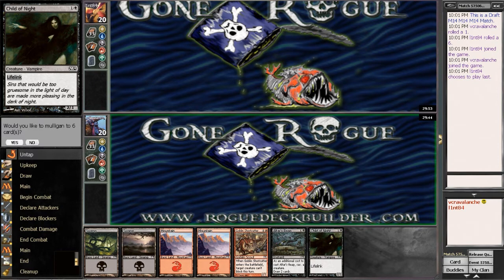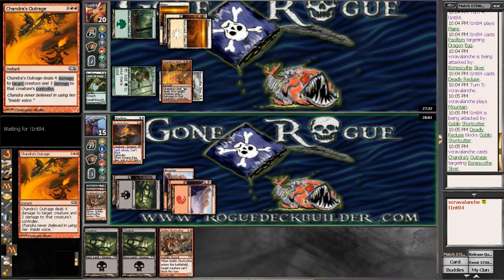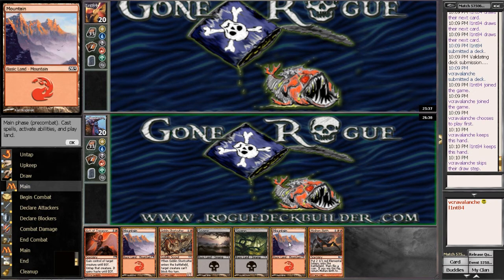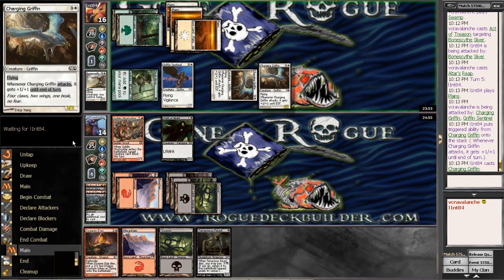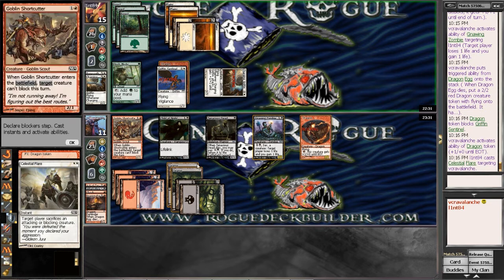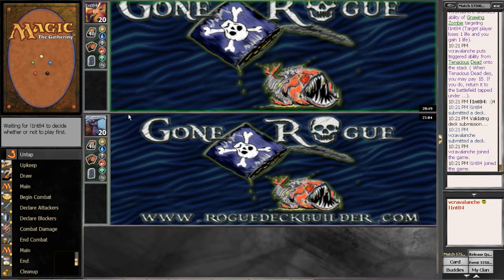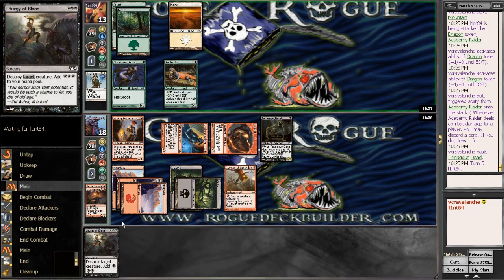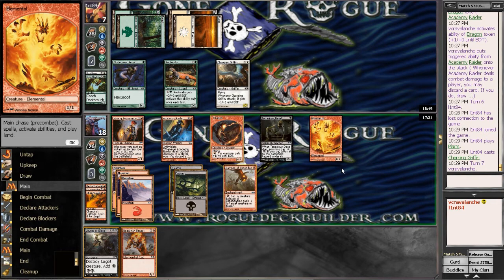M14 Draft - Game Three - Magic the Gathering Online - MTGO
Roguedeckbuilder.com Presents: M14 Draft Game Three!

(under development)

Roguedeckbuilder
Attn: Kevin